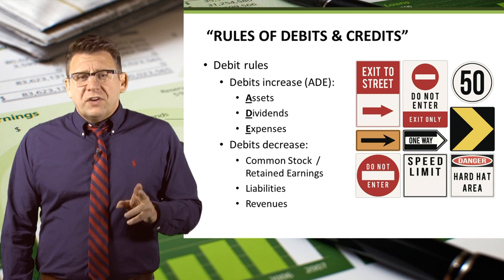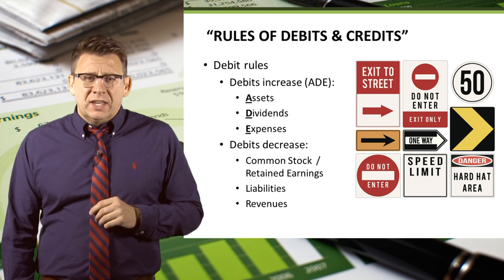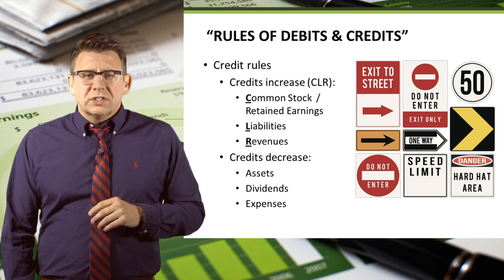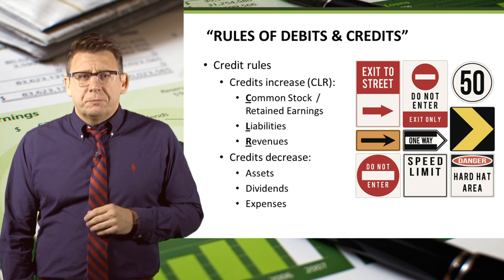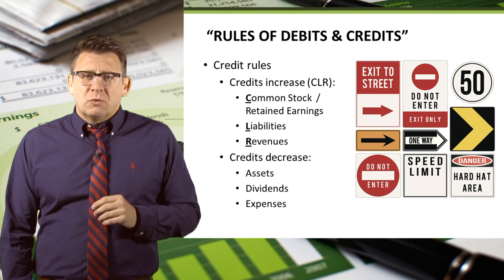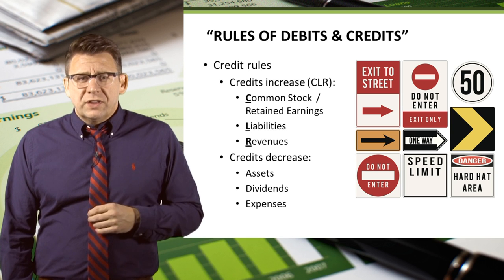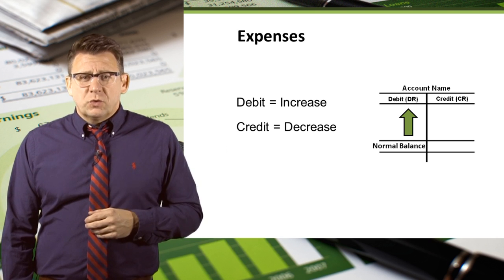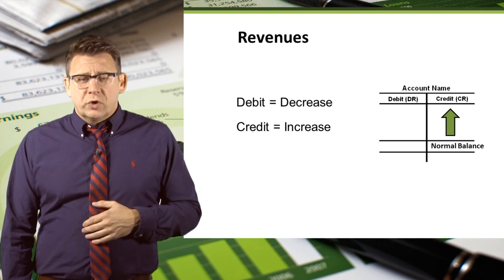Rules of Debits & Credits (Corporation)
The rules of debits and credits are the foundation of how accounting is done. You should take great notes and use them often until the rules become second nature.
For best viewing, switch settings to 1080p